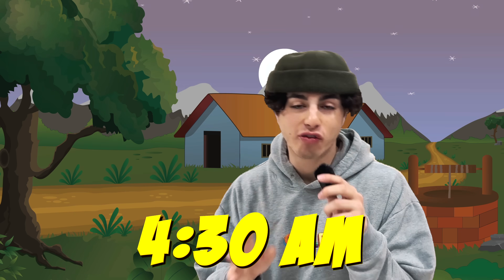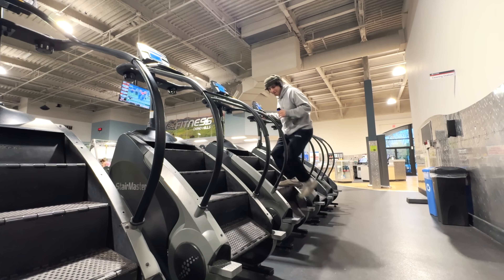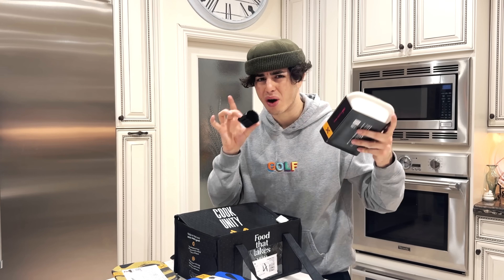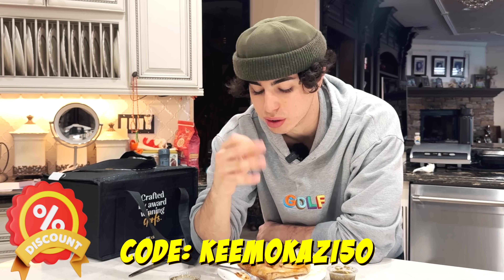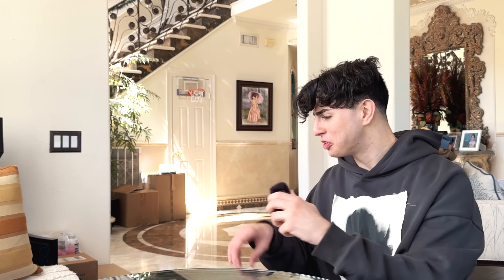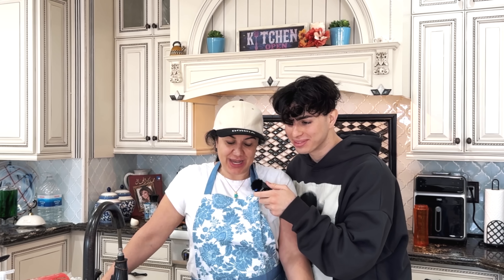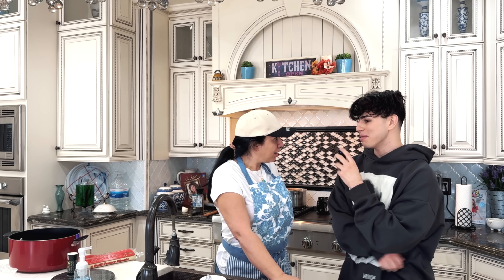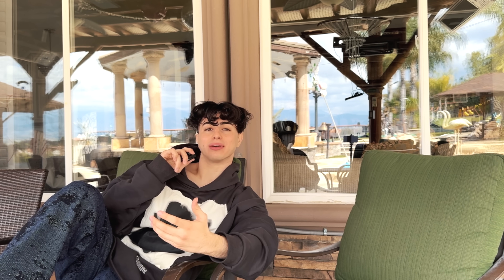DAY IN MY LIFE!! *RAMADAN EDITION*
Join me on a special journey today as we embark on a day-long adventure, capturing every moment from sunrise to sunset. This isn't just any day; welcome to the Ramadan edition, where I'll share with you the beauty and unique rituals that make every day of this holy month truly special.